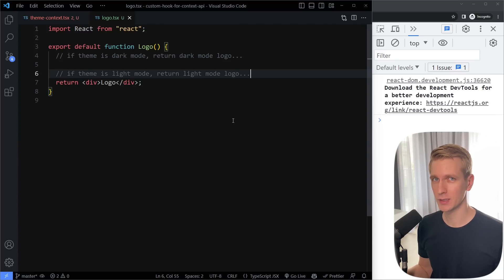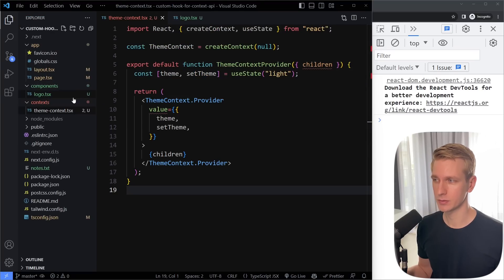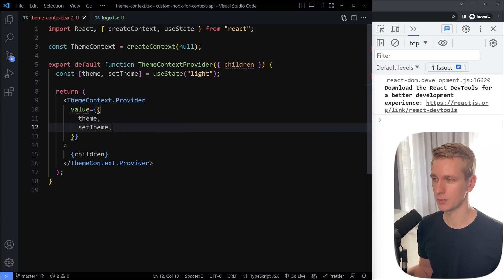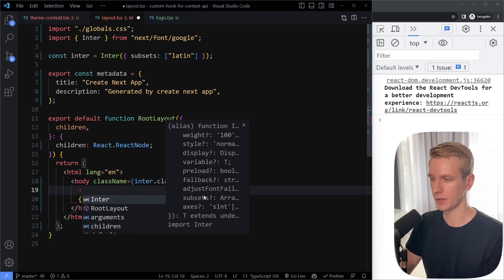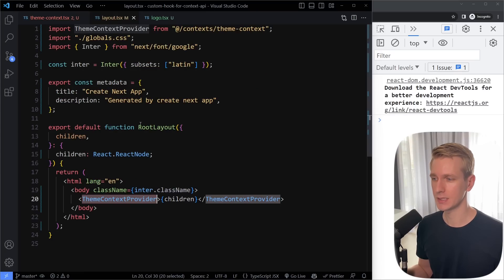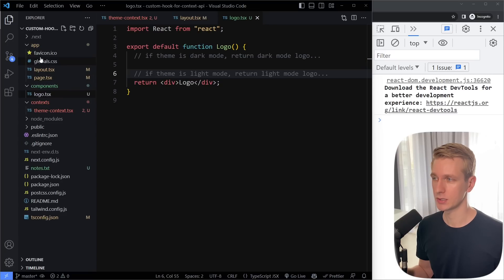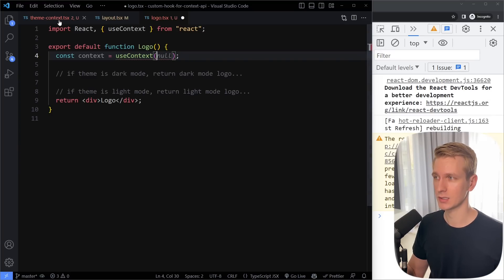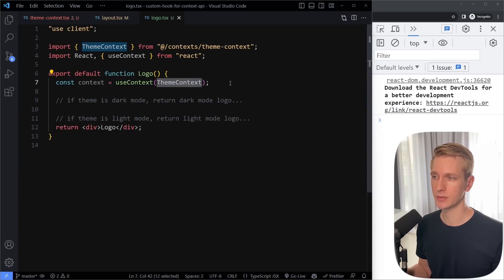Why use a Custom Hook for React Context API instead of useContext (+ TypeScript)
⏱️ Timestamps:
0:00 Intro
0:07 Context example
1:04 Wrap app with context
1:42 Client component
2:13 Consuming context (useContext)
3:09 First problem
3:20 Second problem
4:18 Check for null
4:47 Custom hook
5:45 Consume context
6:18 Context API TypeScript typing
6:27 Component props type
6:37 Context type
7:51 'Light' | 'Dark' type
8:34 Theme type
8:48 Type alias vs Interface
9:03 setTheme type